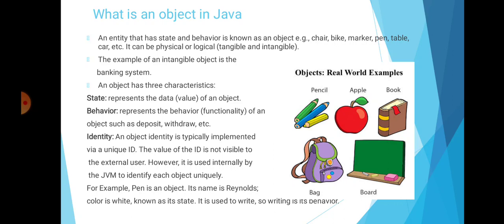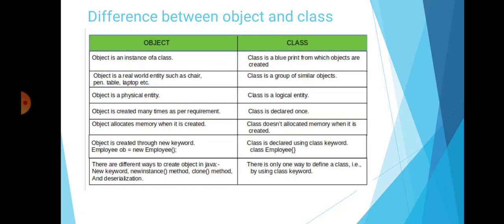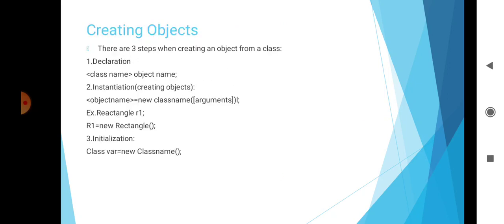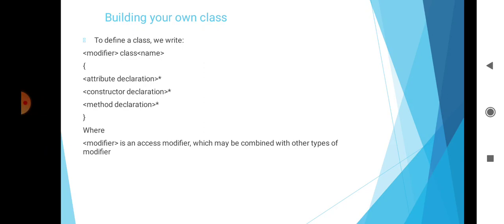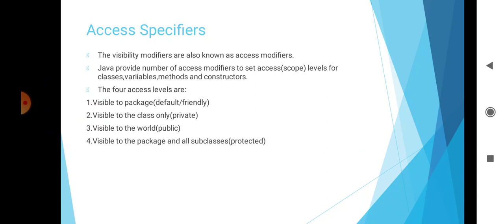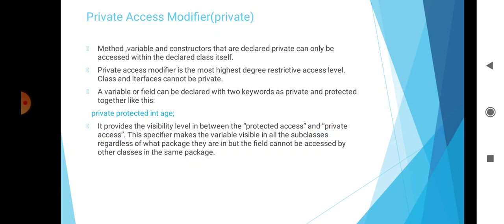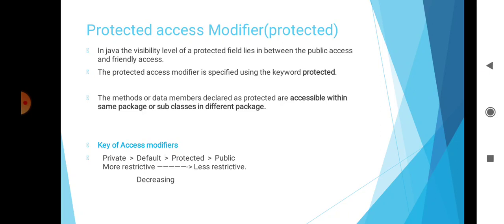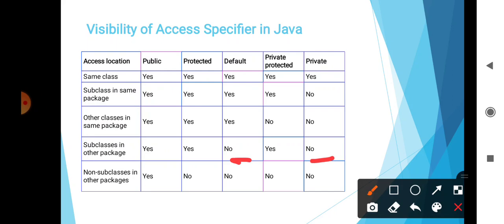T. Y. B. Sc(Comp.Sci.) -Programming in Java -I Chapter 2 Lecture 1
Introduction to object and classes, building own class, access specifiers in java